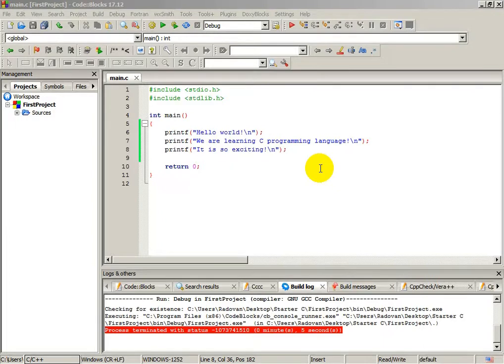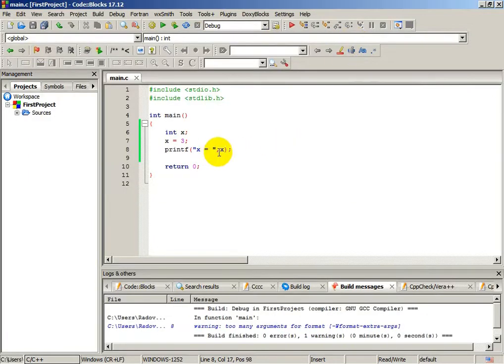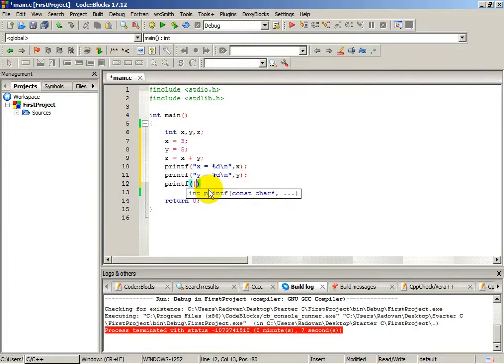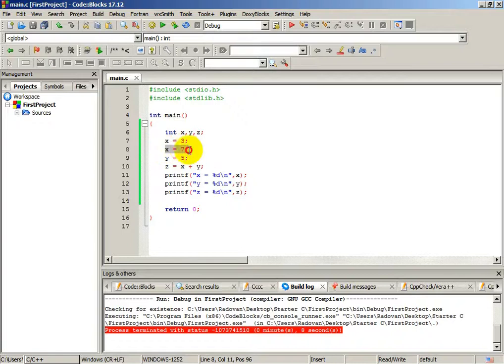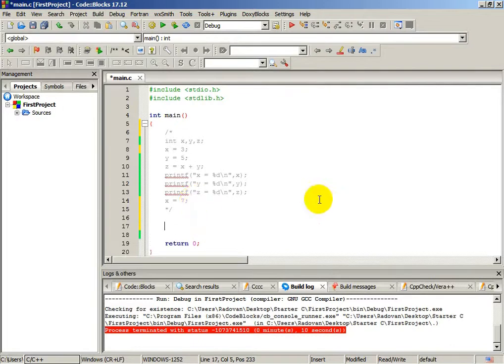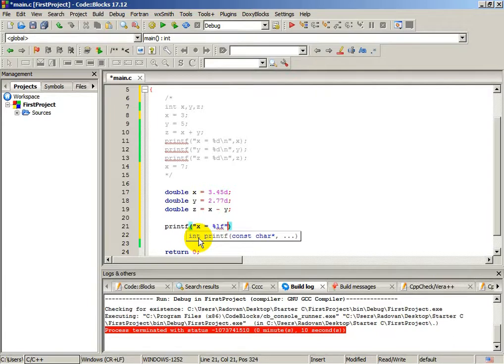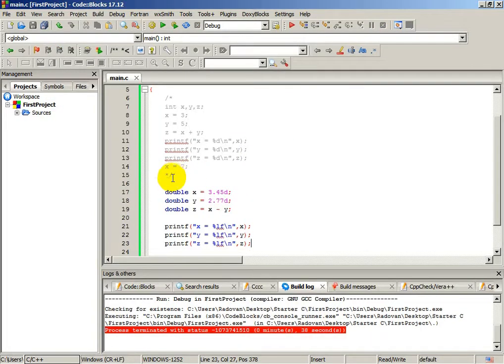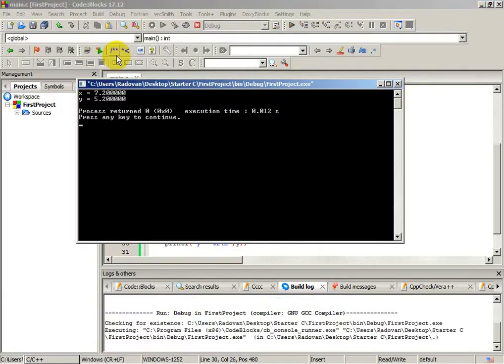C Programming #02 Variables